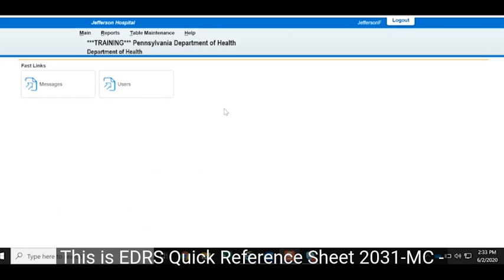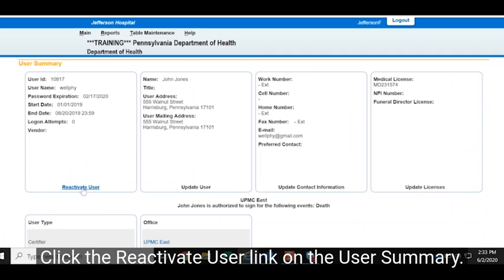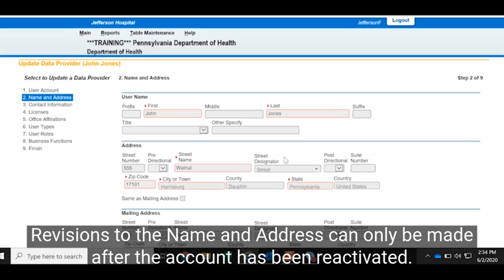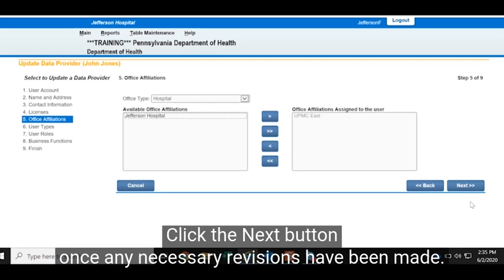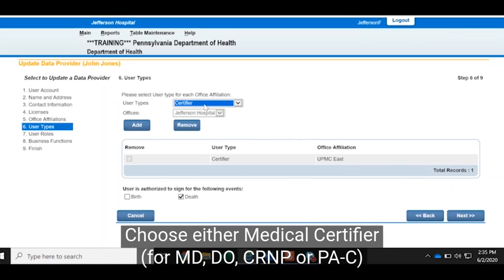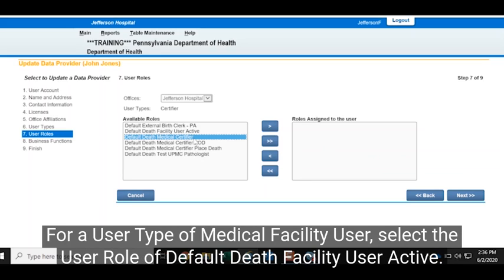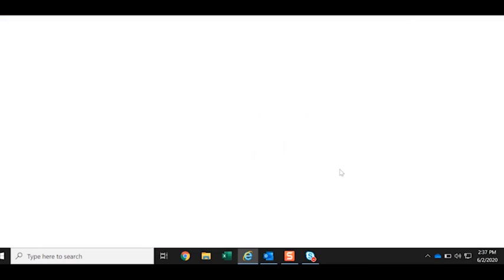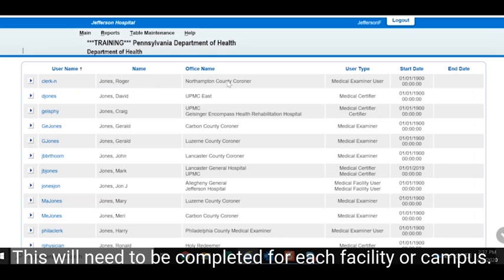QRS 2031 MC - Restoring A Terminated User Account Not Current Facility or Campus Associations